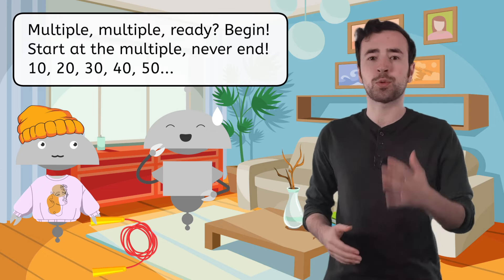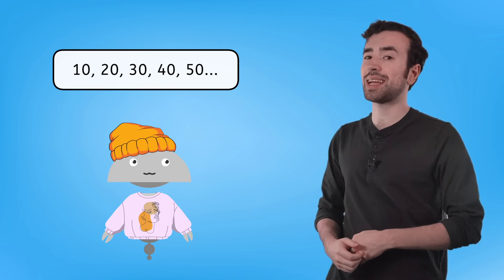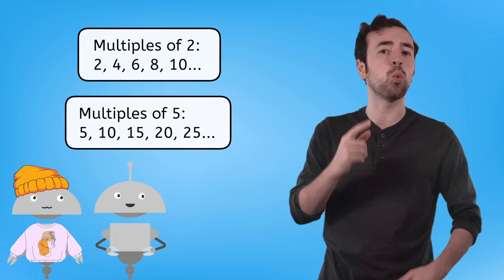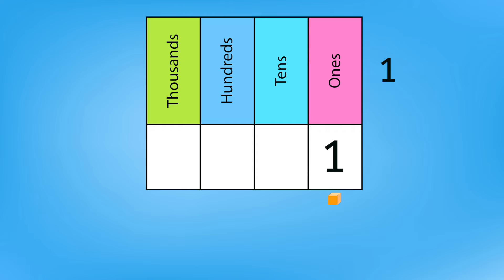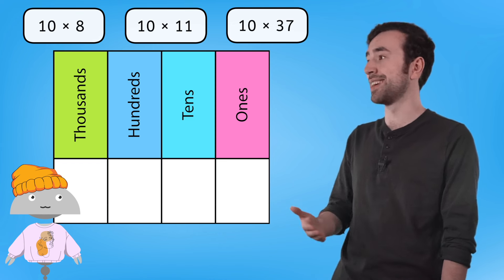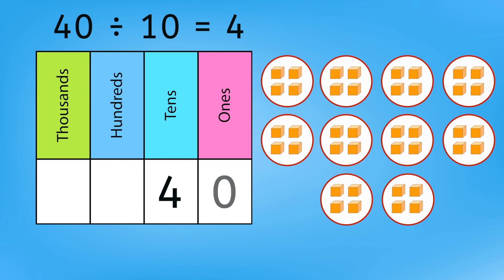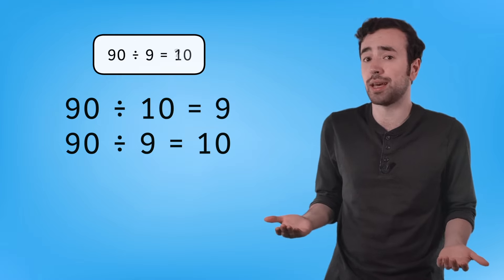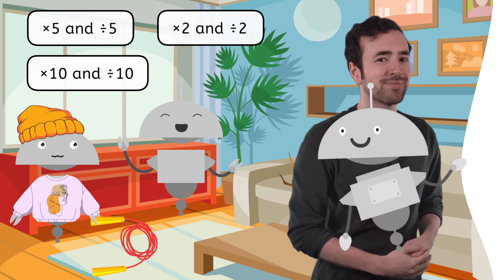Multiplying and Dividing by 10's - NEW Math: Level D - Math for Kids!